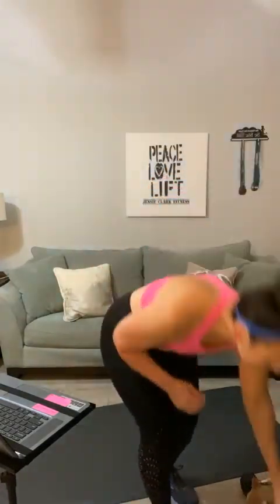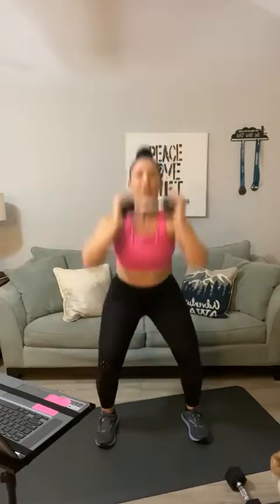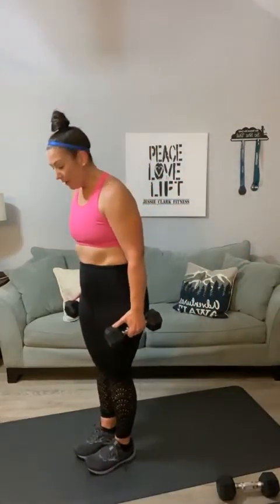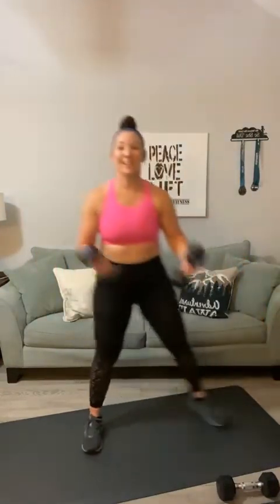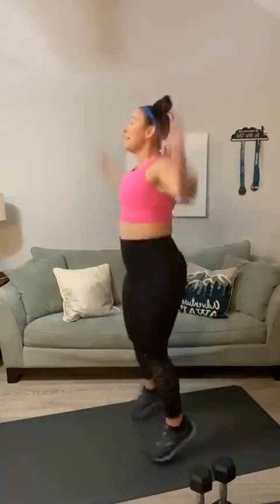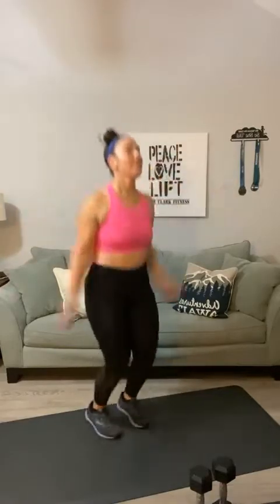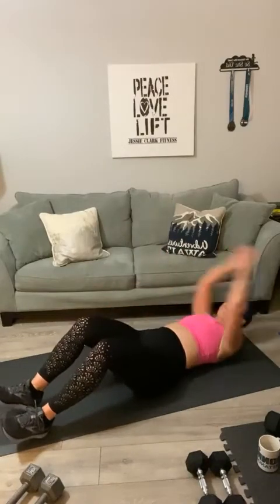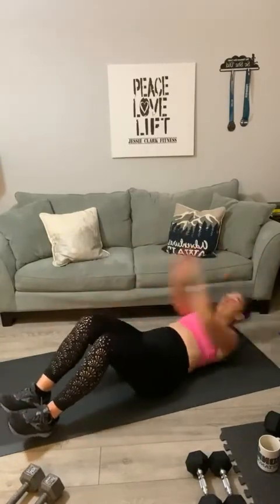Monday 2/14/22 - Full Body combinations plus cardio and core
two hand weights and a mat